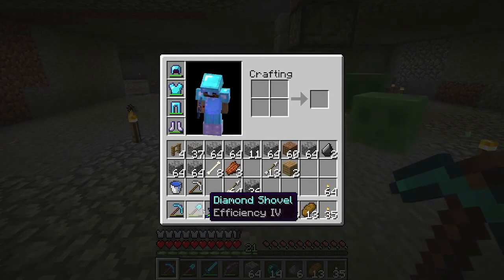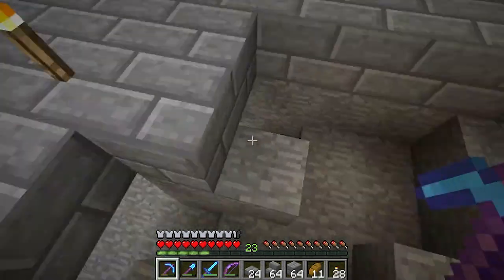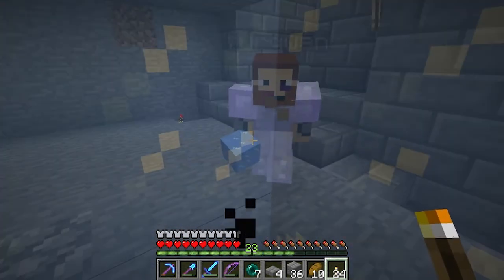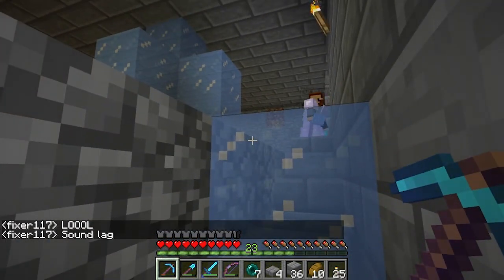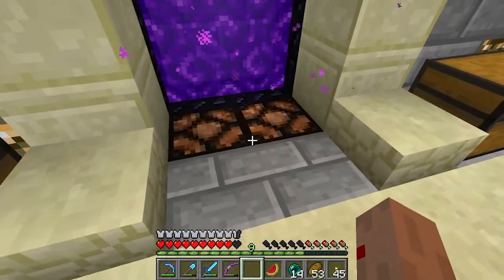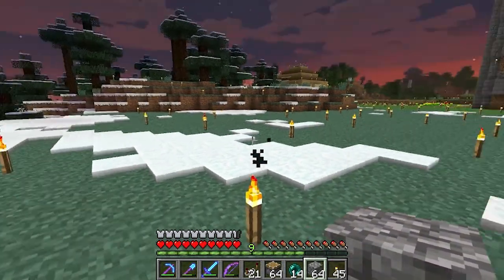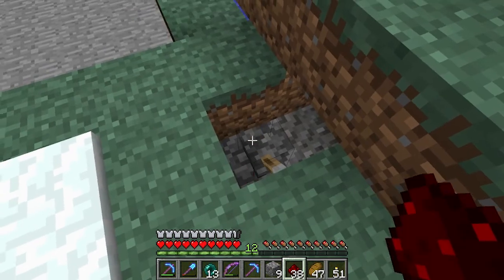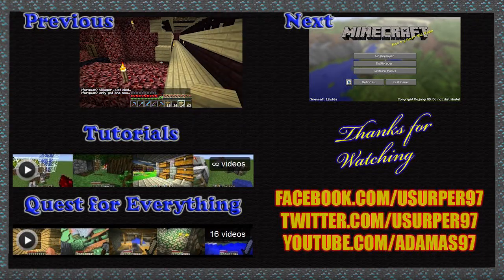Slime and Ice Farm - Pixel Sun Server Ep. 43 - Usurper97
I Finish the Slime Farm.
I do some other things.
Furqwan and Slayer come to visit.
I Build an ice tray - Etho style.

-- Links --

-- Monetization / Claim Info --

100% Original Commentary by me, Youtube User Adamas97, Minecraft User name Usurper97, with game play of Minecraft by Mojang

Mojang, "If you upload videos of the game to video sharing and streaming sites you are however allowed to put ads on them."